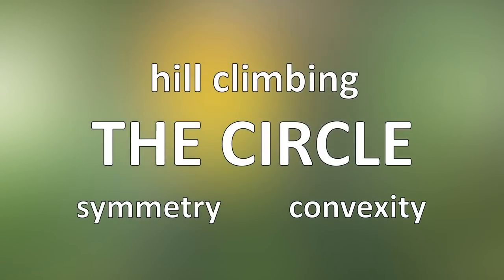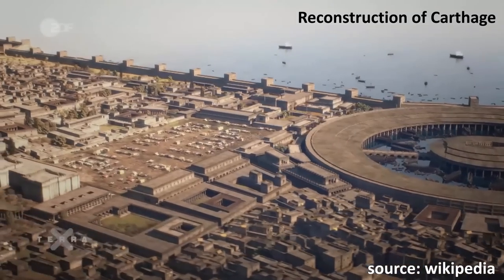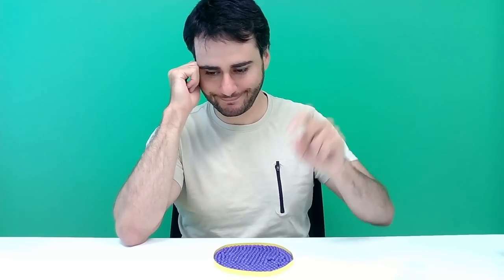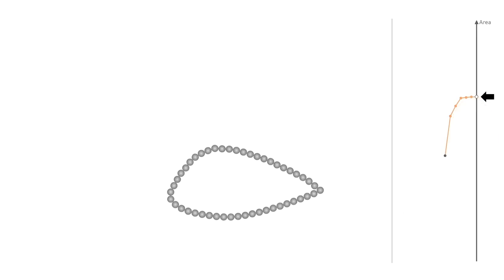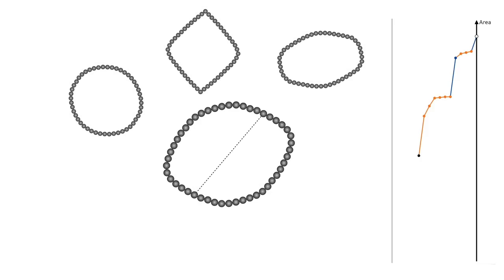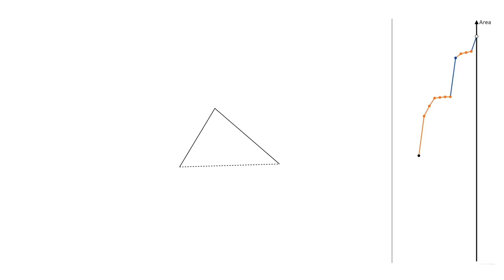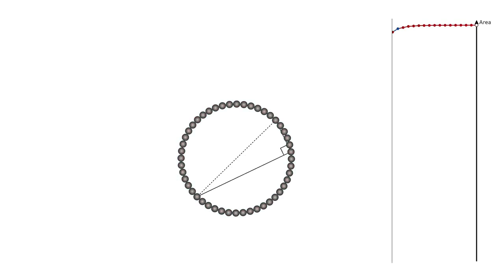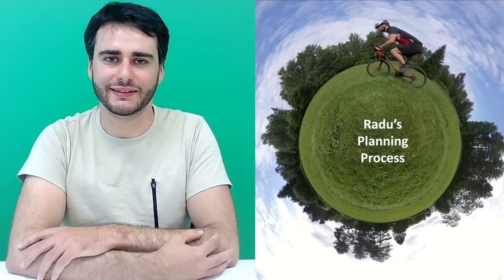Why the Circle encloses the Largest Area | Explained using Hill Climbing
We learn why the circle encloses the largest area, compared to other shapes of the same perimeter.